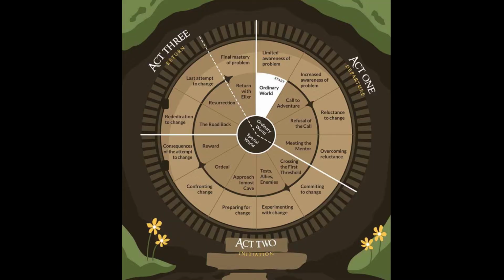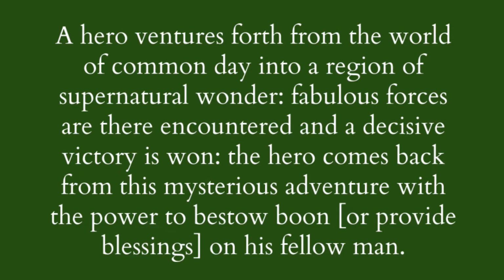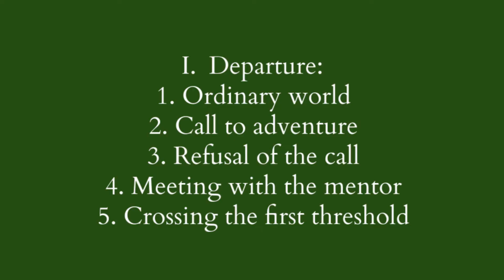Hero's Journey Revisited Part 1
Welcome to the revisited series of the Hero's Journey!

What does it take to be a hero? Completing the 12 steps of the hero's journey, of course! In this video, I talk about the first three steps of the hero's journey: Ordinary world; Call to adventure; and Refusal of the call.

Printed Sources:
Campbell, J.(1949). The Hero with a Thousand Faces. Princeton, NJ: Princeton University Press.
Vogler, C. (2007). The Writer's Journey: Mythic Structure For Writers. Studio City, CA: Michael Wiese Productions.